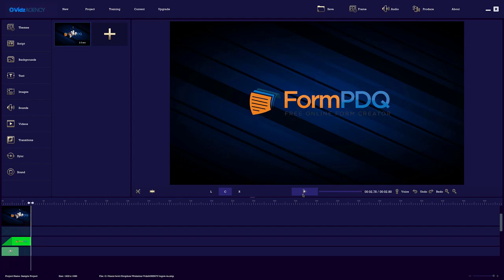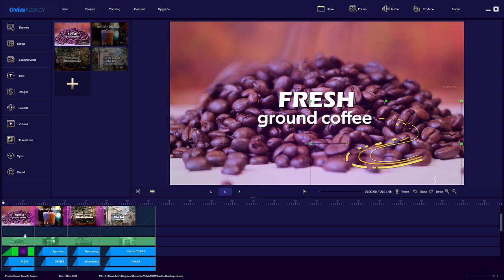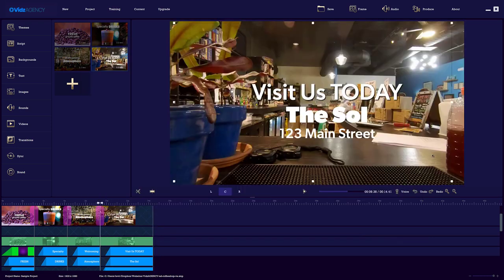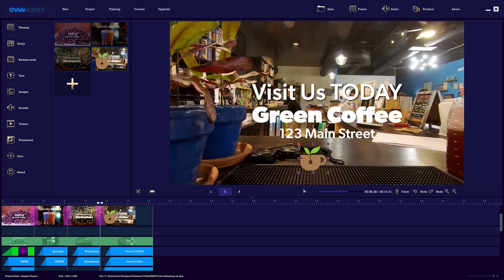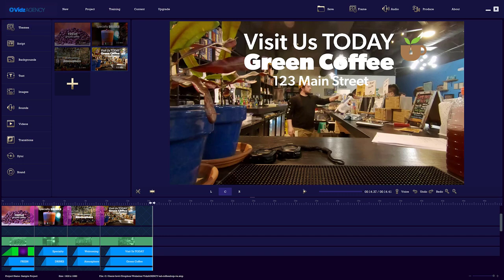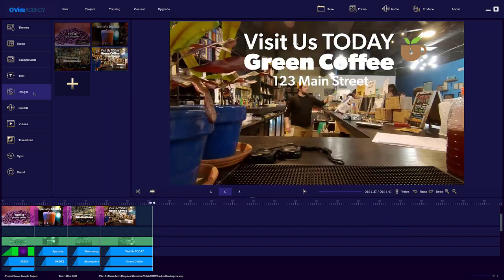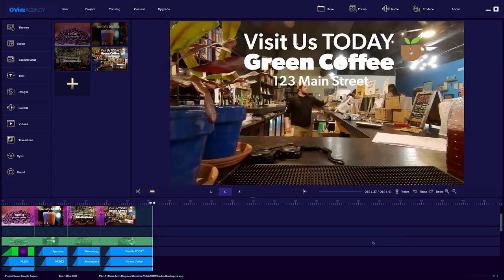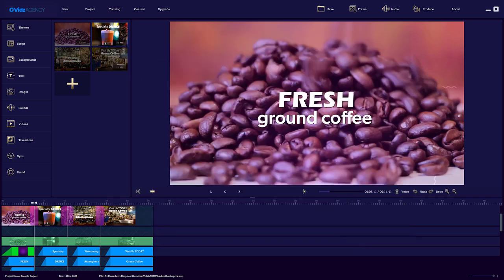VidzAGENCY Review | VidzAGENCY Demo | VidzAGENCY Bonus | VidzAGENCY Discount | VidzAGENCY OTO